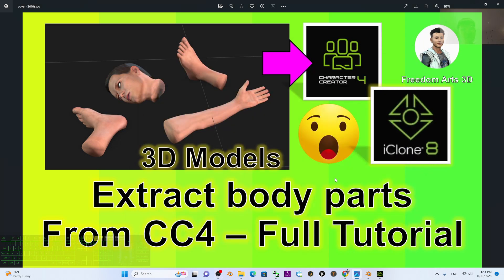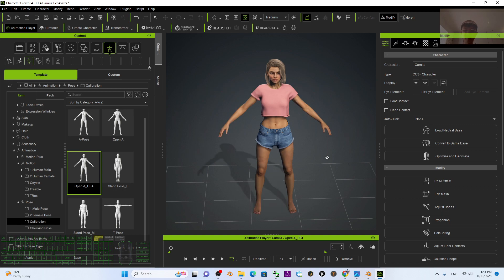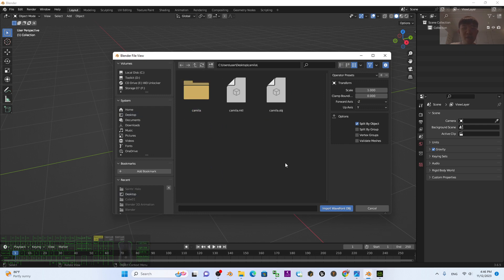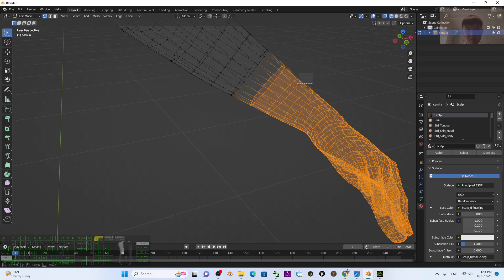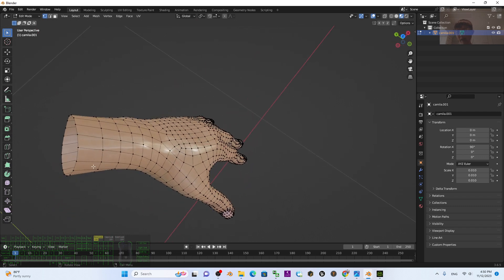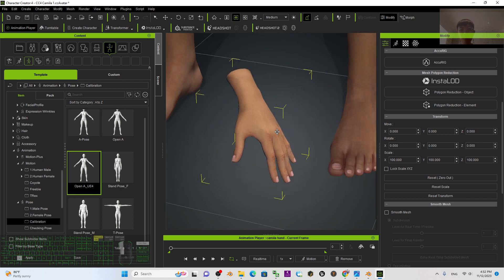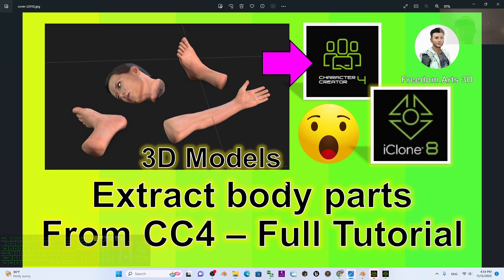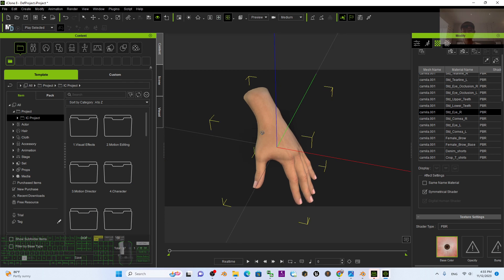How to extract body parts from Character Creator 4 - 3D Modeling Tutorial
Description:
Hey guys, how to extract body parts from Character Creator 4, eg. Head, Hand, Foot etc? and how to make it as a 3D Model and props in your CC4 and iClone 8? This is my step-by-step tutorial on how to do this! ENJOY! and having fun! Happy 3D Modeling, 3D Animation + 3D Game Dev! ENJOY!

iClone,
Character Creator,
Body Part,
Extract,
Hand,
Head,
Foot,
CGI,
3D Modeling,
3D Animation,
Game Dev,
Tutorial,
Freedom Arts,